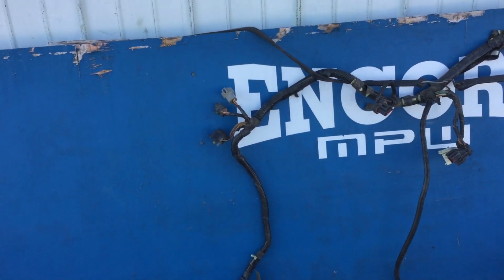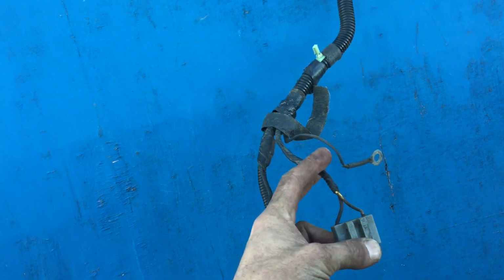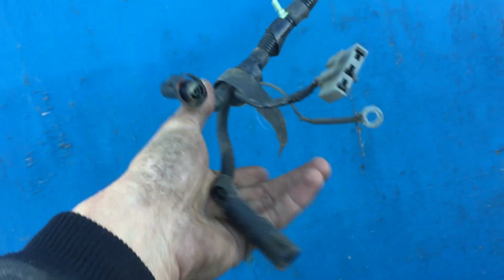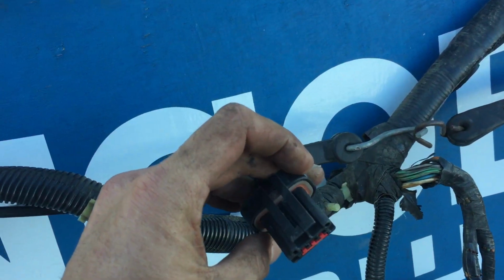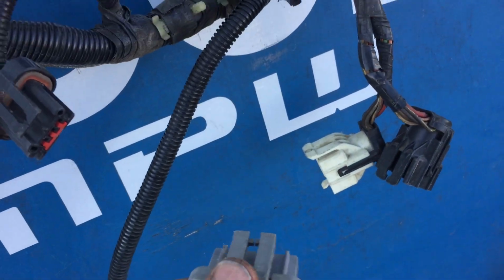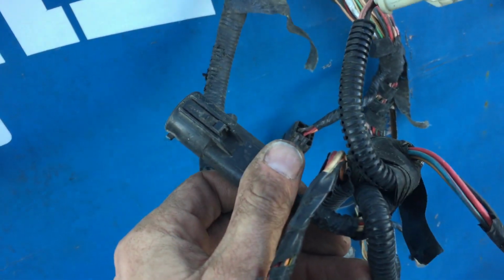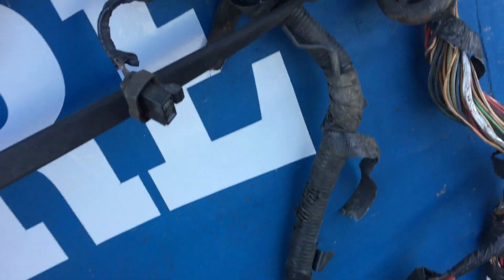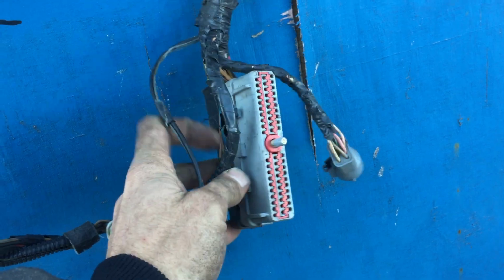NR 1990 Ford Mustang Mass Air Flow Engine Wiring Harness Computer Loom OEM Factory Stock Grade B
If you think you need a new Fuel Pump
CHECK THIS PRODUCT OUT!!!

No Battery? Car won't start or suffers from Slow Cranking?
Use the same Battery Jump Starter Pack I do.  I LOVE IT-

IF YOU'D LIKE TO BUY A REBUILT & TESTED "Ford Mustang Mass Air Flow Computer" FROM US GO TO THE LINK ABOVE!  You will receive a video just like the one you are watching of your order being ran through a series of tests before we send it to you.

When we test our computers, we ensure for you the Check Engine Light comes on before cranking because that's a sign of a good ECU. Then test the fuel pump prime feature. It should only prime for a fraction of a second then STOP! We'll start the car and let it come off high idle. Let it come down to closed loop about 8-900RPM. Rev it up and hold. to ensure no breakups or engine lights. Let the idle smooth out and rap it up again. That's it! YOUR GOOD ECU is only 1-click away!!